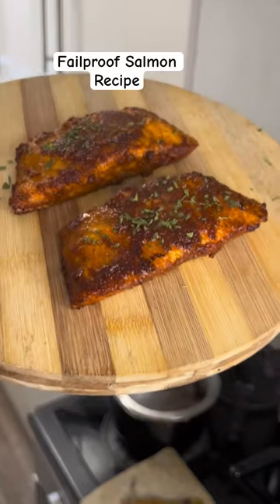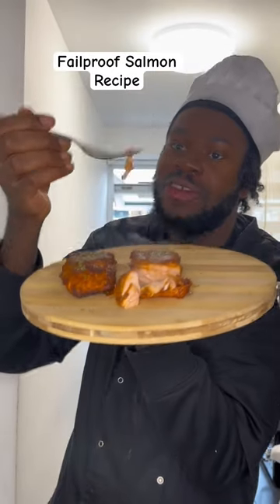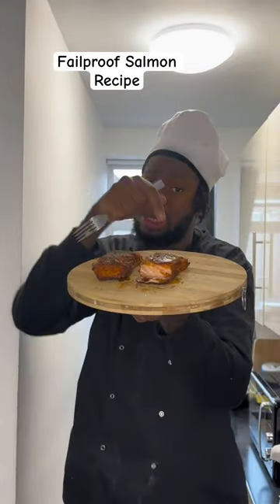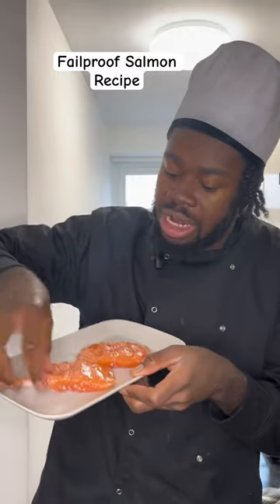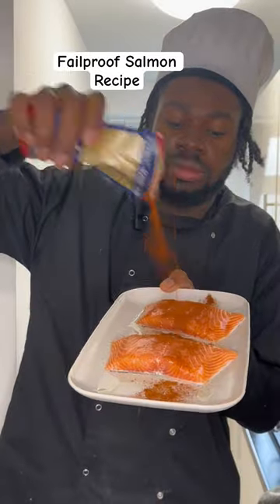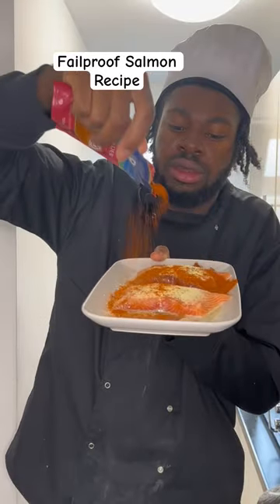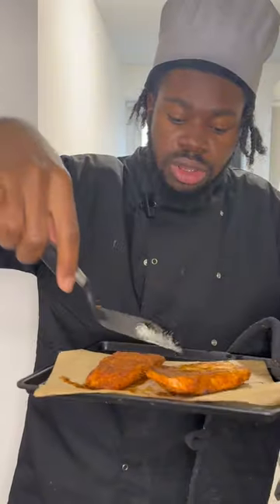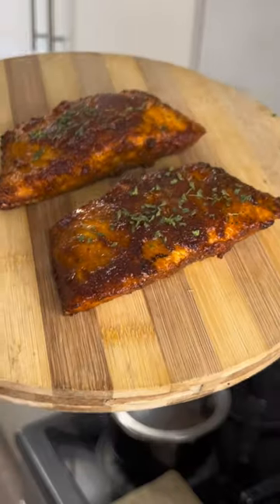You’re cooking your Salmon wrong !! It should be moist not flakey